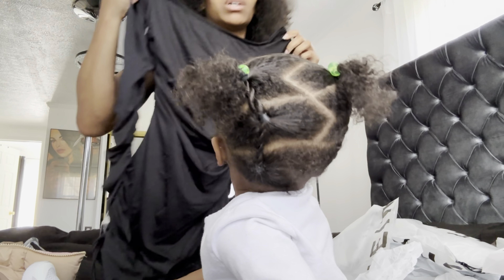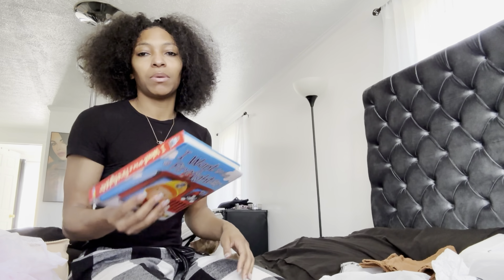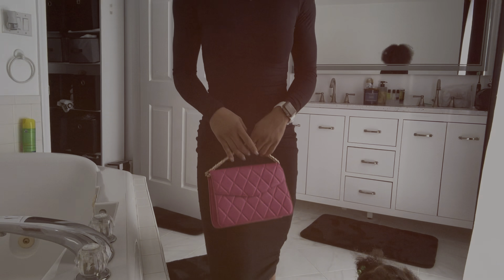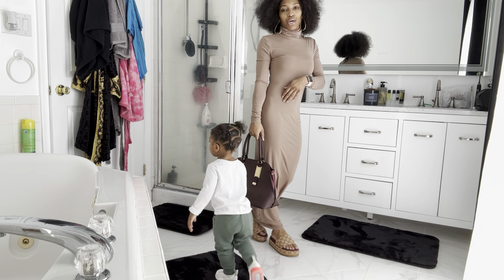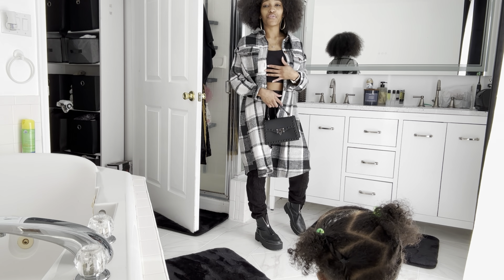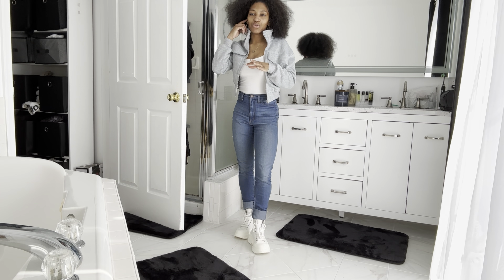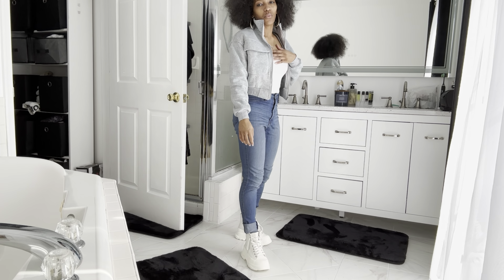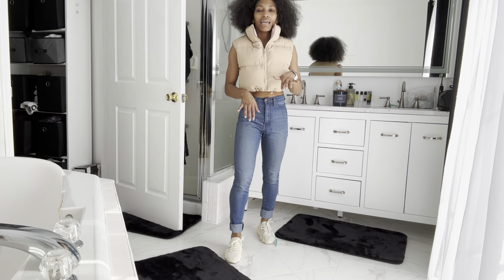Me & Mel’s FALL SHEIN HAUL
I know it's late ya'll but this is me and my daughters fall SHEIN haul.